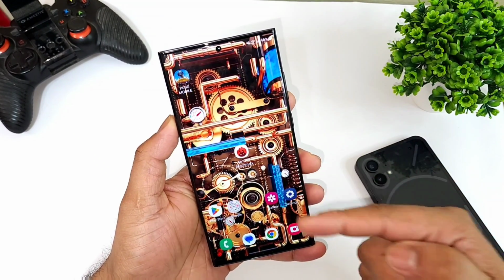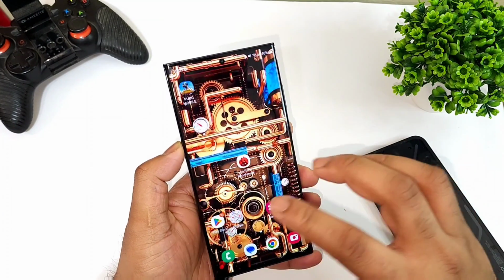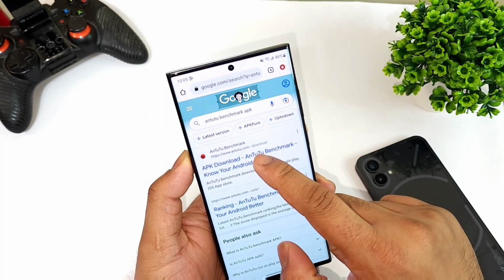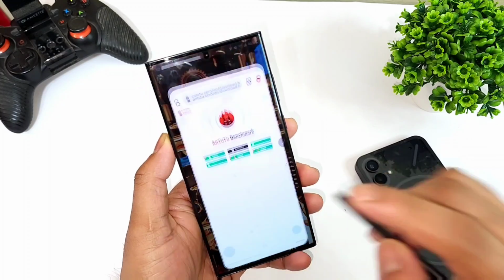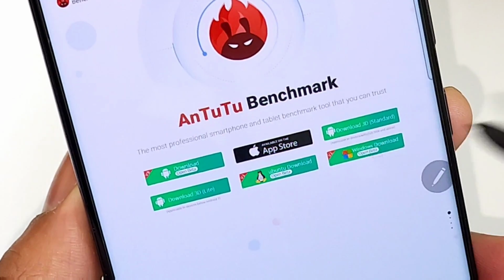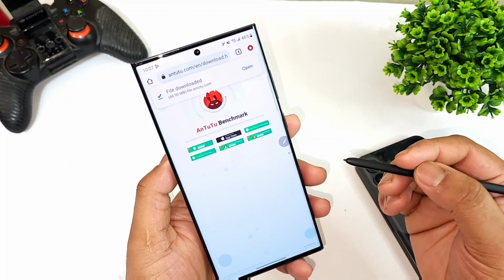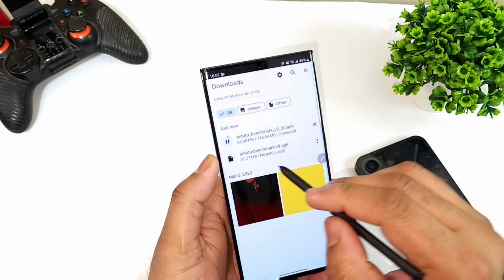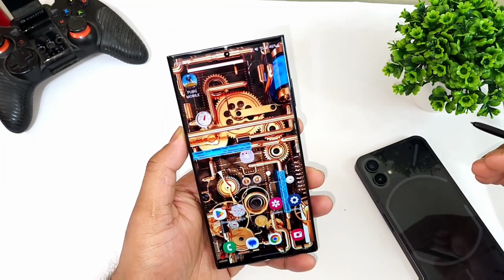How to Install Antutu Benchmark in any Android phone in 2023🔥🔥🔥